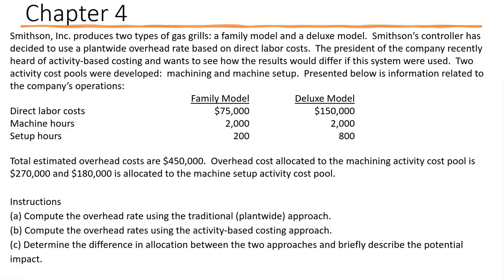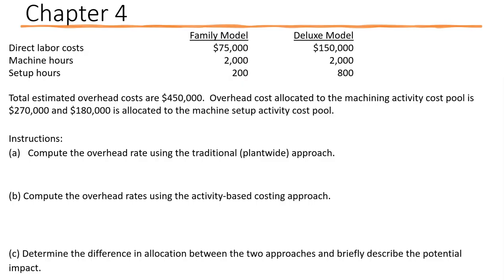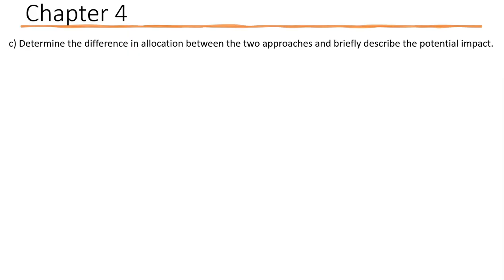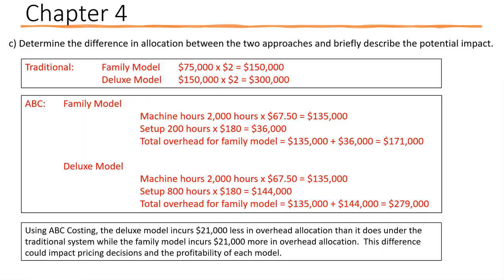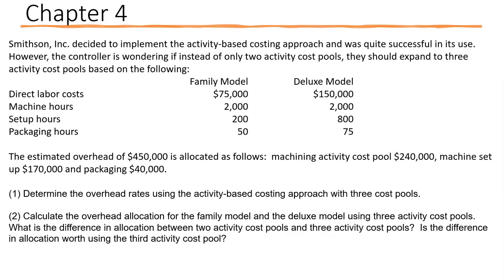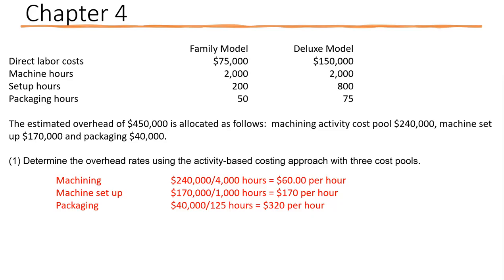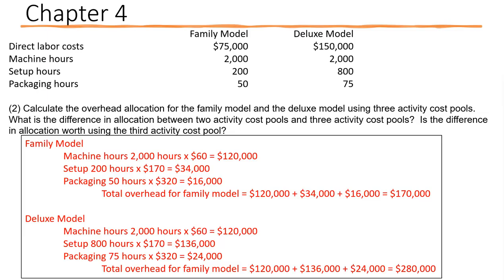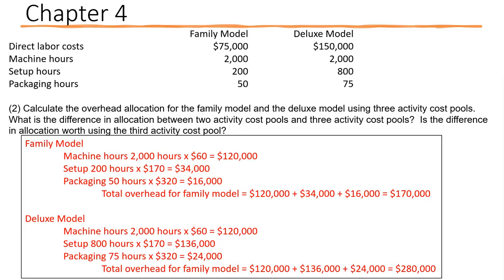ACC102 C4 Challenge Ex SP2026